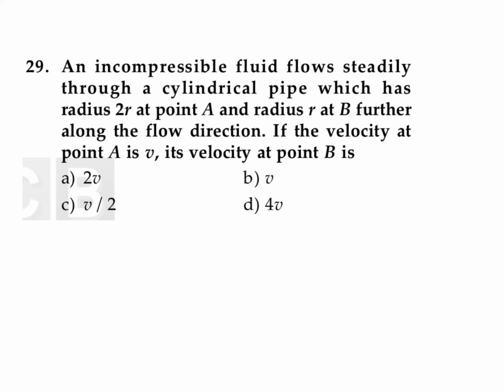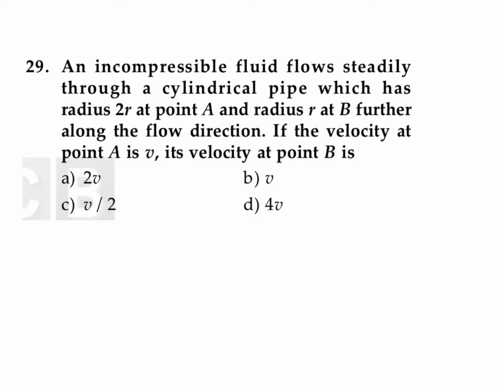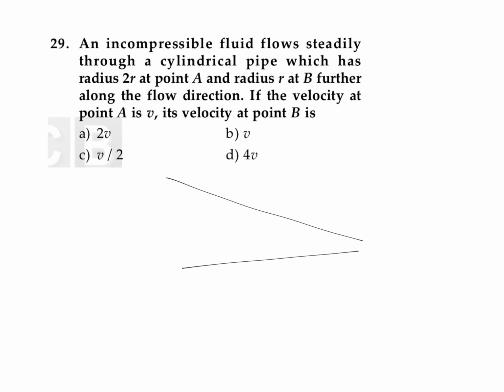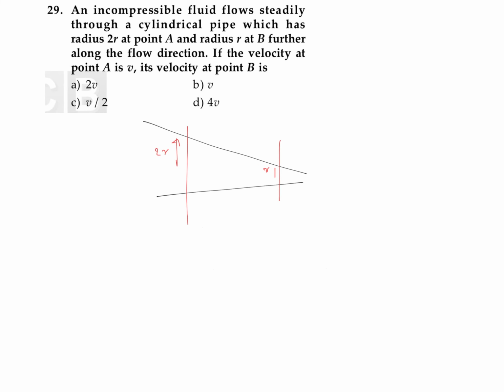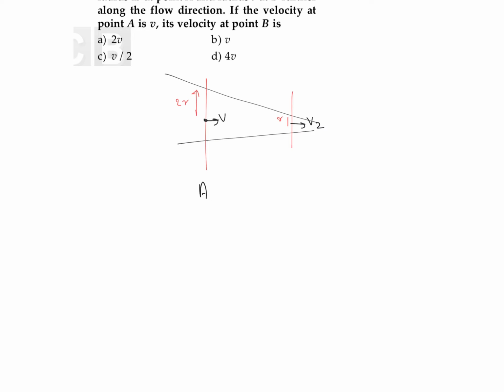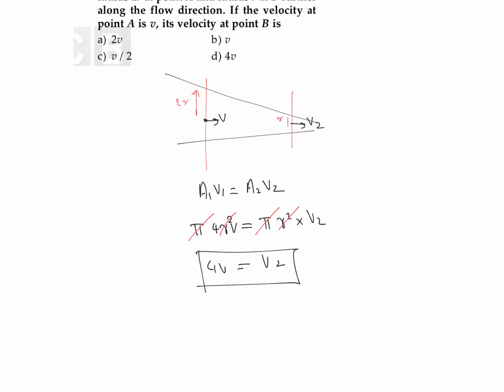RCC ASSIGNMENT MECHANICAL PROPERTIES OF LIQUIDS Q-29